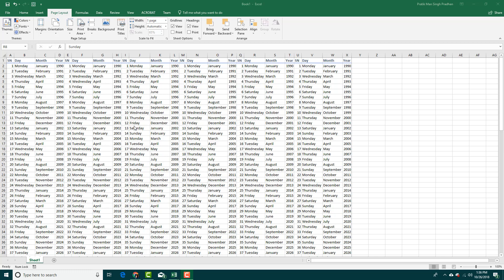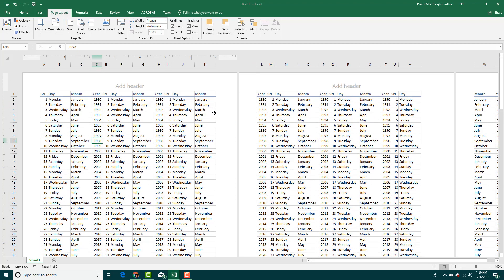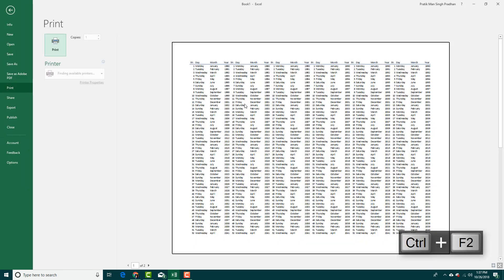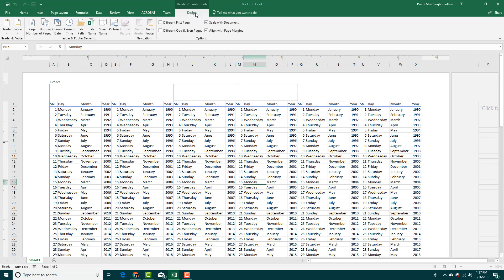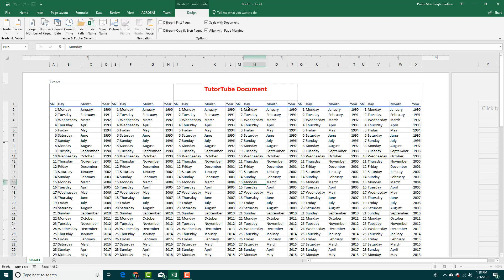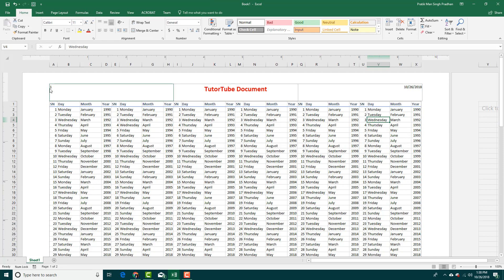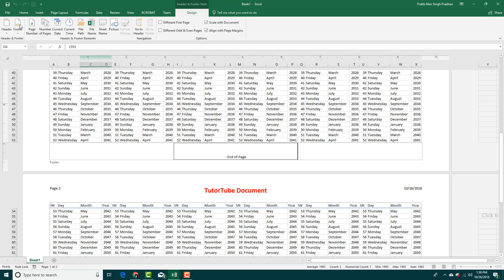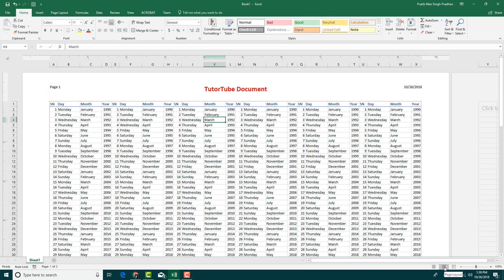MS Excel Tutorial - Lesson 41 - Page Layout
In this tutorial, we will be discussing on Page Layout inside of MS Excel.